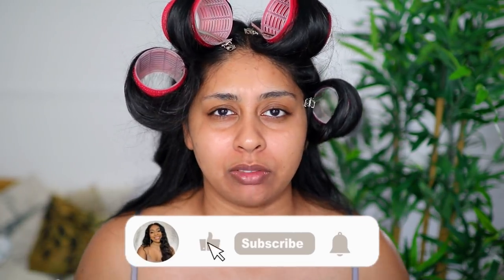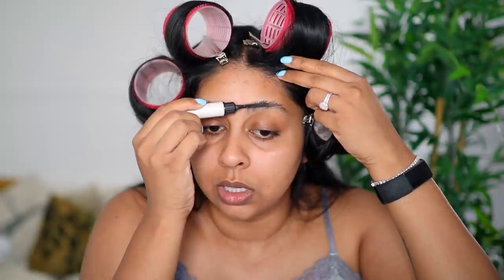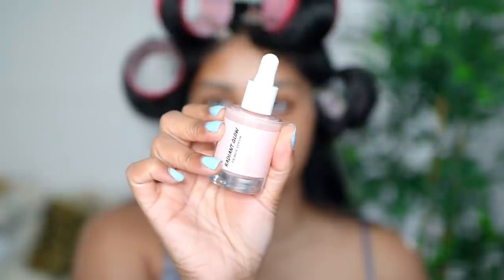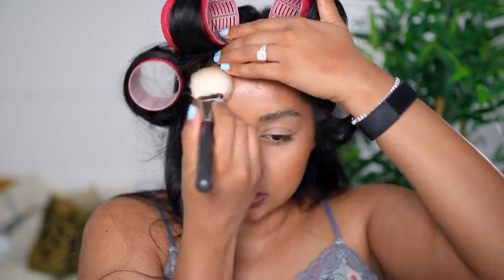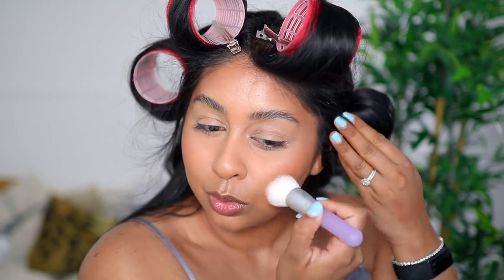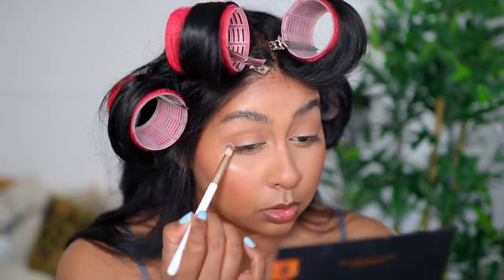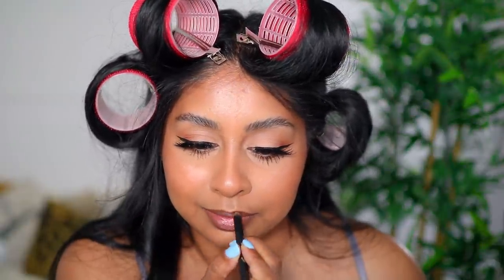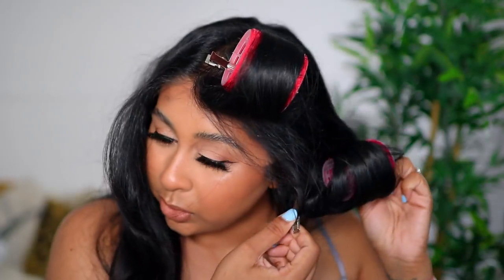GIRLS NIGHT OUT GRWM + TESTING NEW REFY BEAUTY SUMMER COLLECTION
REFY SUMMER SKIN COLLECTION

Bronzer – Tan
Blush – Malaya